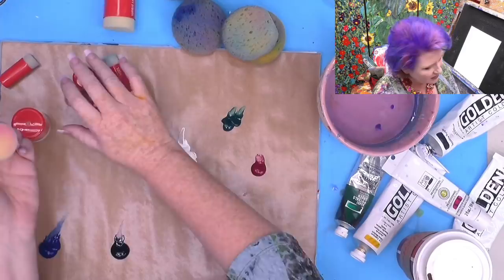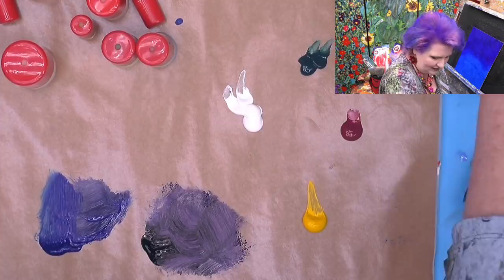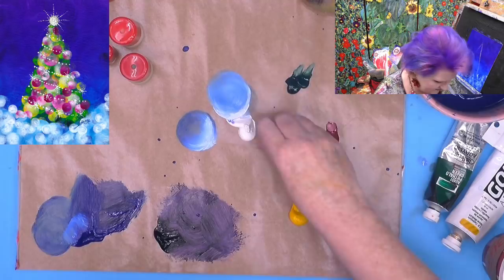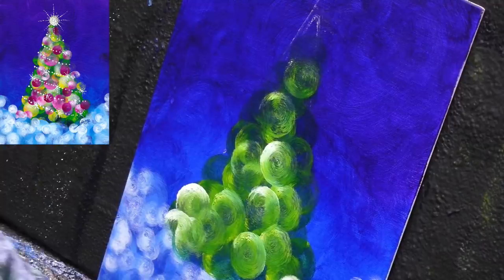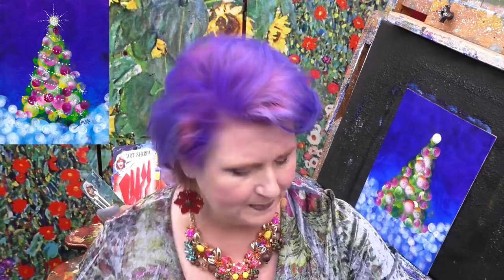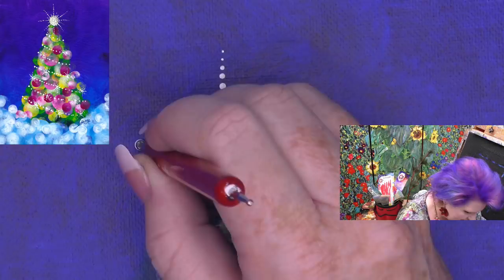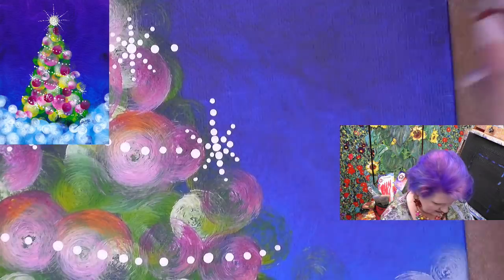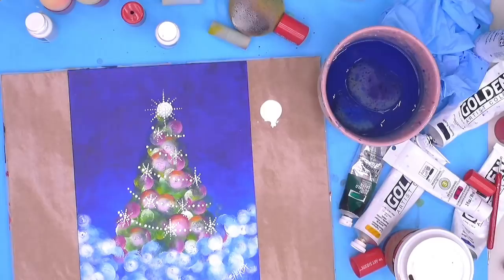EASY Christmas Tree Bokeh No Brushes Acrylic Live stream | TheArtSherpa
No Brushes Beginners learn to paint full acrylic art lesson using Sponges and pouncers. This is a Very easy from Christmas tree project for new painters.

For Brush Care use, cleaning and for a list of Retailers that carry them GO TO the links below to find out more about them and where to buy
Art Sherpa pouncers
Dotting tool or toothpick
Regular Sponge

What my paint is on

Dioxazine Purple
Soft Body White

9x12 Primed Smooth Artist Panel
22.86 X 30.48 cm

MY EASEL
Best European Easel *OS3
Jack Richeson La Vara Easel, Table Top